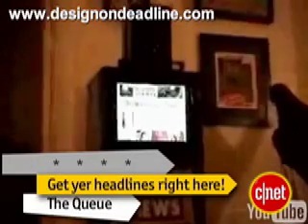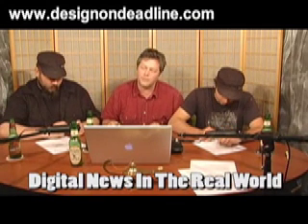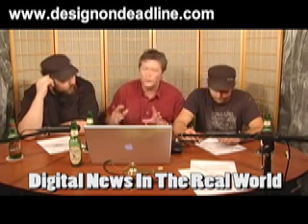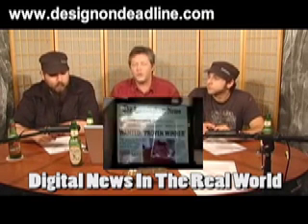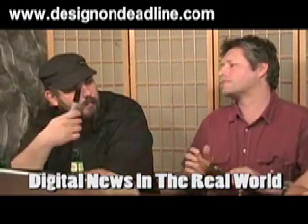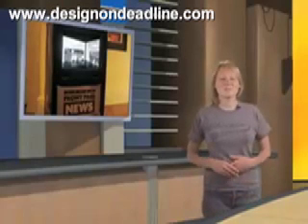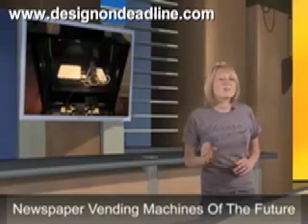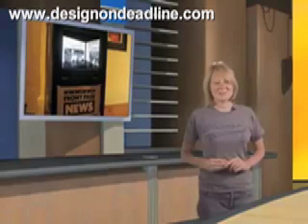Digital newsstand coverage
My DIY digital newsstand has been featured by more than 100 Web sites around the world and discussed on several video podcasts. These are some clips.